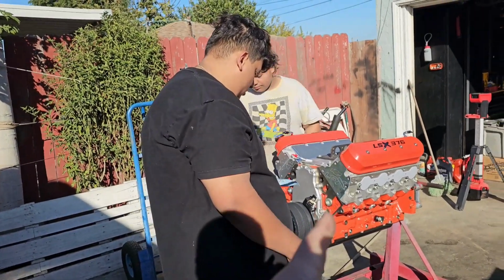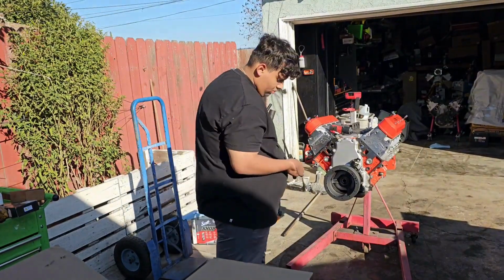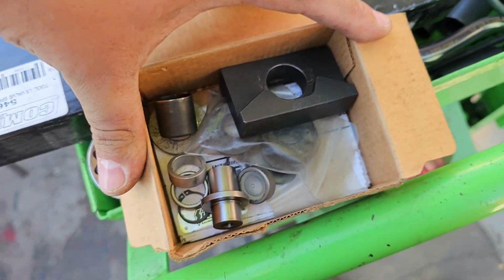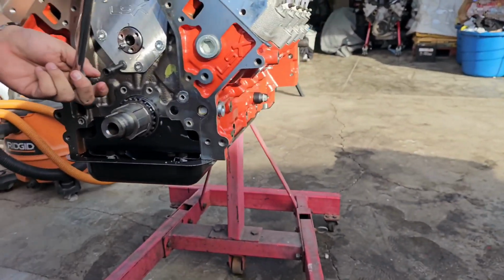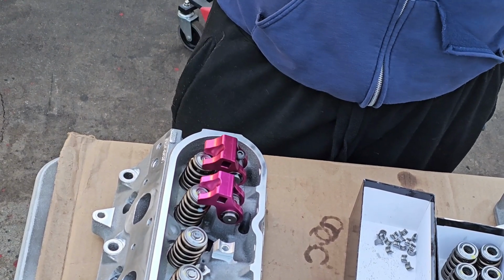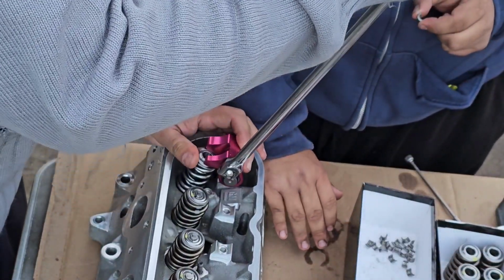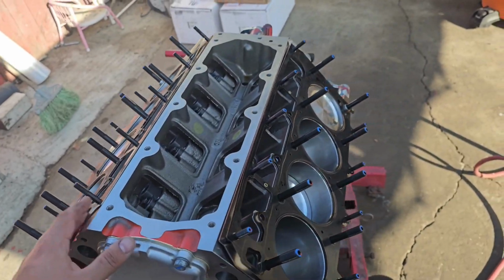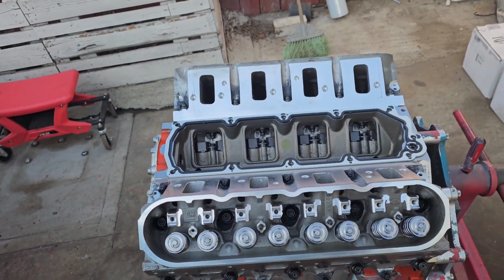Vlog chente LSX376 get a stage 4 twin turbo btr cam and head studs